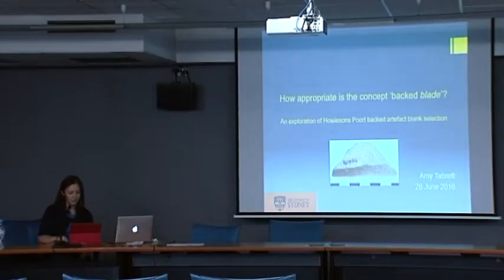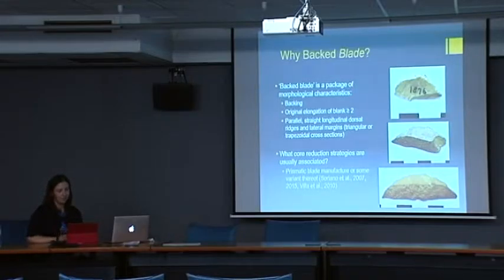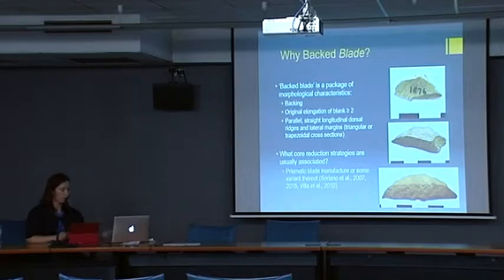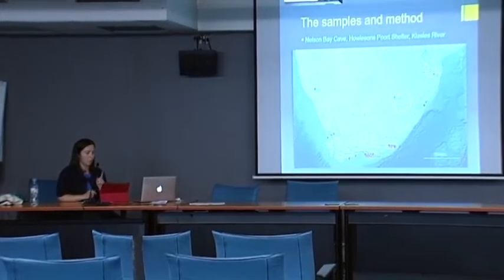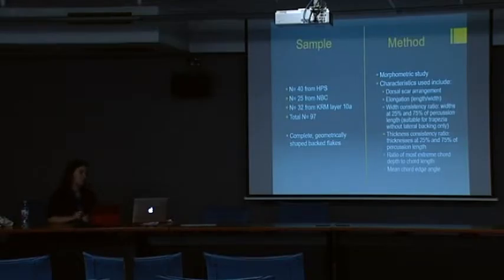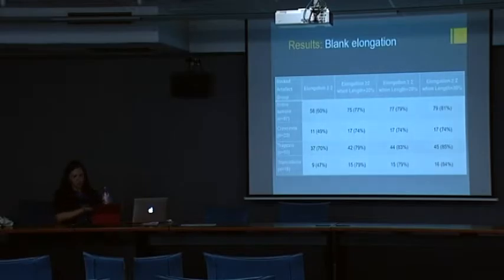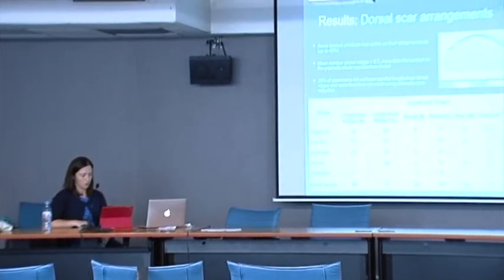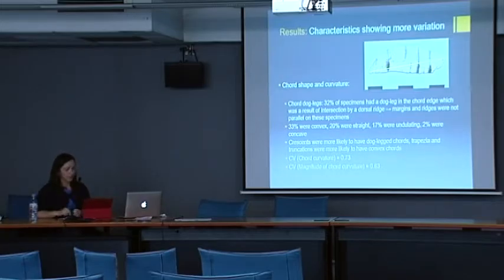Amy Tabrett: An exploration of the usefulness of the term 'backed blade'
Defining and identifying ‘microliths’
Sunday June 26th, a day ahead of the 2016 SAfA meetings in Toulouse.

Amy Tabrett: An exploration of the usefulness of the term 'backed blade' based on a study of Howiesons Poort backed artefact blank morphologies.

Workshop organizers:
Justin Pargeter (Stony Brook University / University of Johannesburg) Clément Ménard (University of Florida / TRACES)
Marina Redondo (University of Toulouse / TRACES)

Workshop abstract:
Toolkit miniaturization remains one of the most economically consequential changes in lithic technology. Microliths are widely considered to be the clearest archaeological manifestations of these processes. However, microliths are currently defined in a number of ways including small retouched (backed) tools, backed tools irrespective of size, small flakes and bladelets. This wide range of definitions has led to a loss of accuracy in studies of toolkit miniaturization and in a general breakdown of inter-analyst communication. The proposed workshop will provide a platform for as wide a range of researchers to present definitions and identification criteria for microliths in their respective regions/time periods. Ultimately it is hoped that
the workshop will lead to increased communication between researchers studying microliths and toolkit miniaturization more broadly.